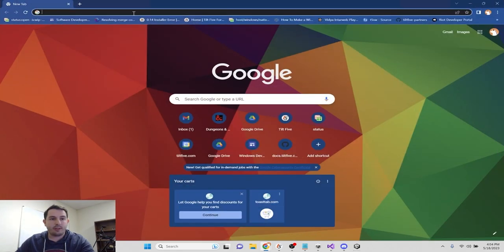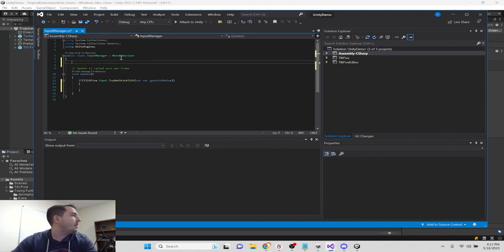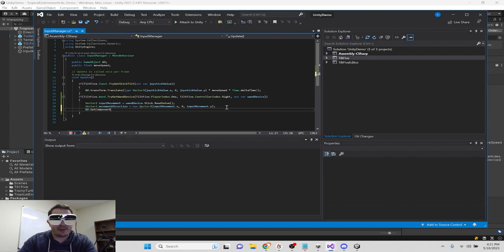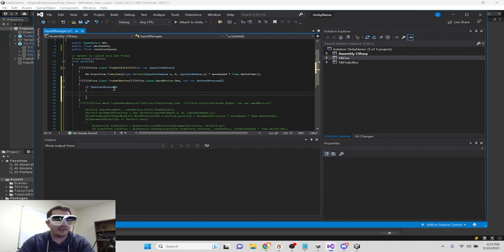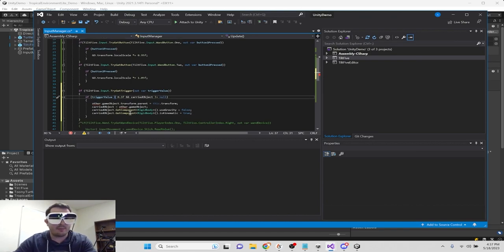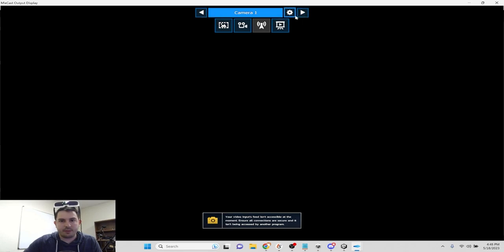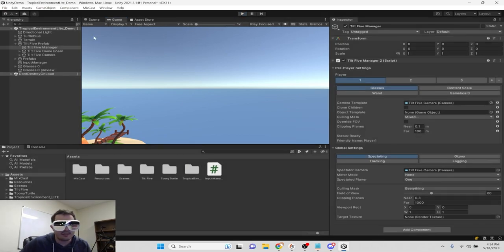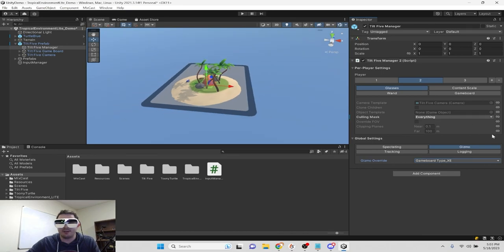Creating Holographic Games | Developing for Tilt Five with Unity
-Whether you're a beginner or expert, an enthusiast or student, you will find all the resources you need to journey down the holographic rabbit hole and start developing a Tilt Five game!
Join Tilt Five's Justin Lang as he provides a hands-on tutorial that will walk you through creating your very first holographic experience for the Tilt Five system. Don't worry if you don't have a Tilt Five yet! You can still work through the tutorial using Unity and our SDK.
All assets and software are free!

By the end of this session, you will have gained the skills and knowledge necessary to create your own exciting AR game and join the rapidly growing community of Tilt Five developers.

Here's What You'll Learn:
-What is the Tilt Five Augmented Reality System
-What Drivers and Programs are needed
-How to Import and access our included templates
-How to pull those assets into a scene
-How to edit in real-time with Tilt Five
-How to Pan and Zoom

*Please download items before the tutorial starts!
For more information about developing Tilt Five experiences check out our Developer Resources. Interested in purchasing your own Tilt Five system? You can order one here!